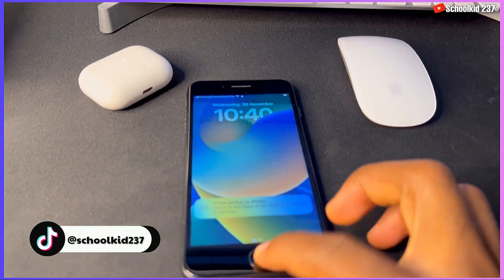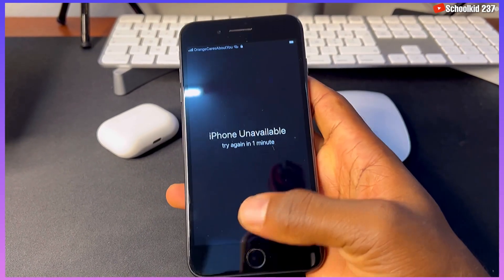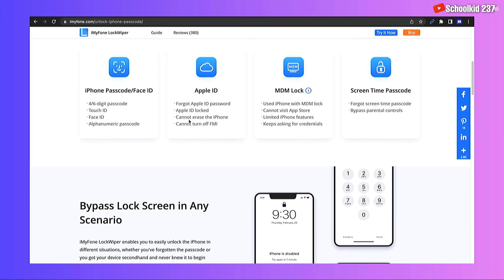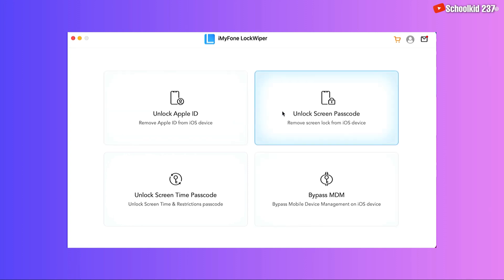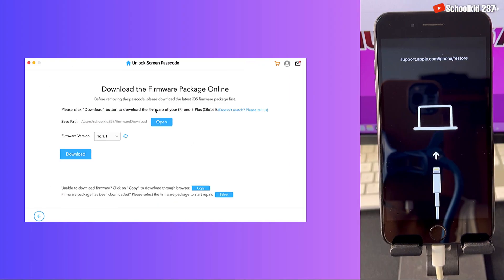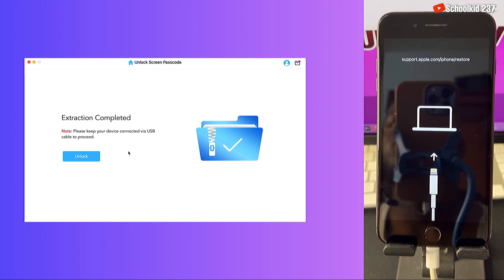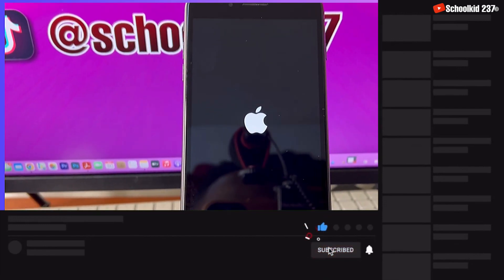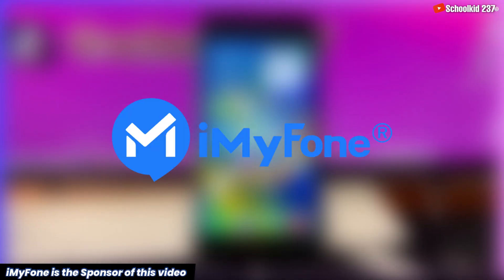How to UNLOCK iPhone on PASSCODE Without Losing Data?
How To Unlock iPhone on Passcode Without Losing Data? it is what i will show you in this video. Unlock iPhone instantly- Fast and Safe.
[Bonus Tip]
Why choose iMyFone LockWiper
-Effective - Unlock iPhone/iPad/iPod touch without passcode for the rest of its lifetime.
-Easy - Instantly bypass iPhone passcode with 3 steps.
-Professional - Have helped 100,000+ users to get into a locked iPhone.
-Secure - Remove passcode from iPhone by yourself at home.
-Up-to-date - Support all iOS versions and devices including iOS 16 and iPhone 14 models.

★ if you want permanent iCloud unlock for iPhone Xr, iPhone 11, iPhone. 12, iPhone 13, iPhone 14 or any other iPhone, a free method for any iOS device that will remove Find My iPhone on any device, then watch the video below;

▬ STAY UPDATED! ▬
Be sure to subscribe to the channel and sign up for push notifications (click the bell icon next to the subscribe button) to get notified immediately when I post new videos!.

NB: This video is for educational and informational purposes ONLY.
Try this at your own risk ⚠️ we do not encourage any illegal use of this video.

❌ CAUTION ❌
This channel does not promote or encourage any illegal activity. We are not responsible for illegal actions. Thank you for your understanding.

Ending music
- Artist: TSHIBAMBI ft POL-YO